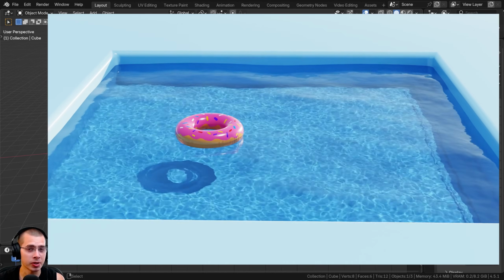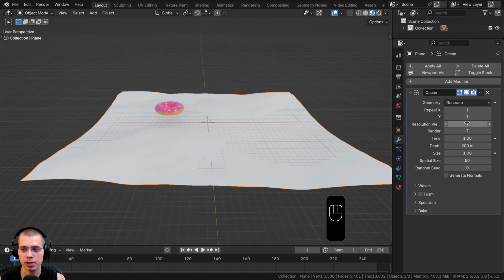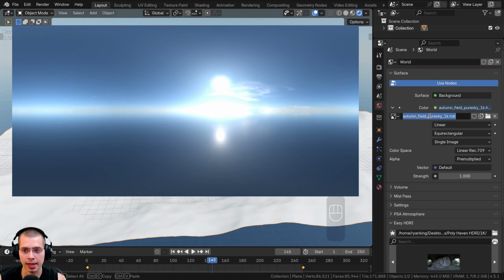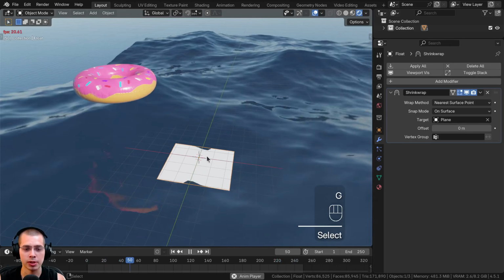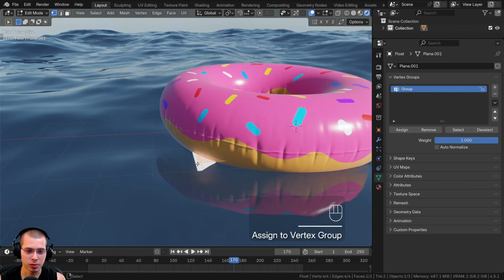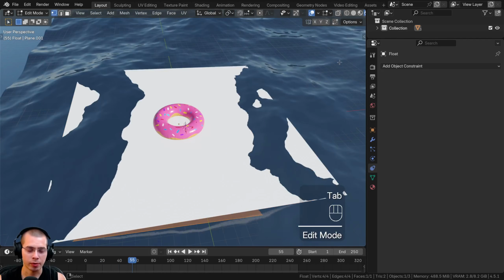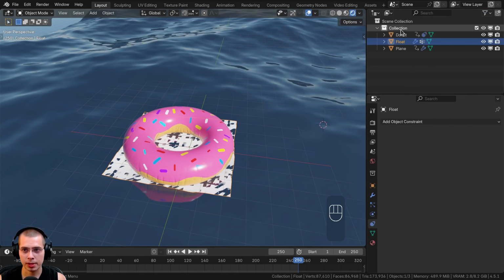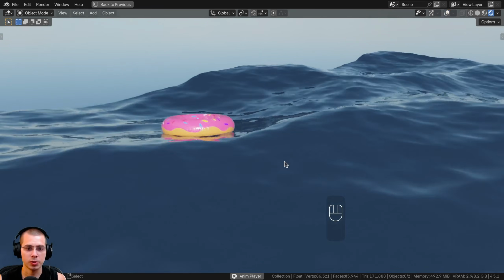How to Animate Floating Objects ⛵ (Blender Tutorial)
*In this Blender tutorial I will show you how to animate floating objects.* ⛵